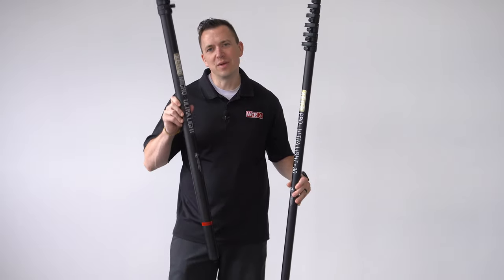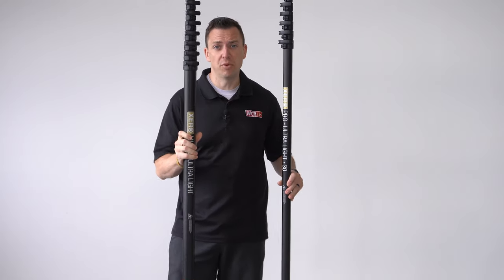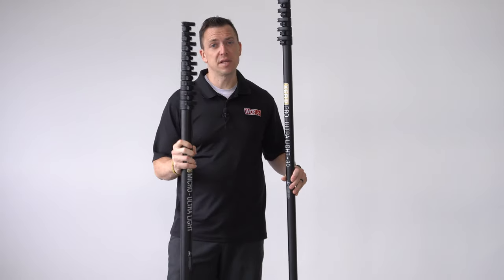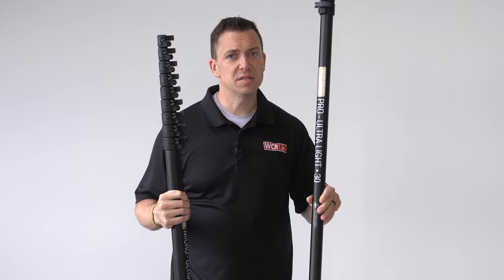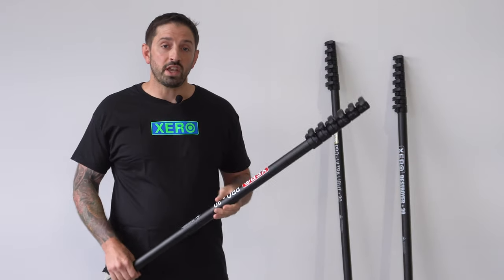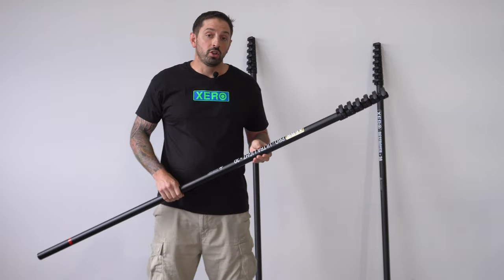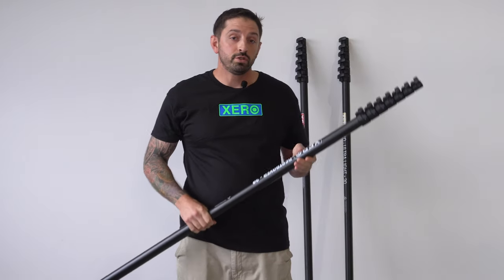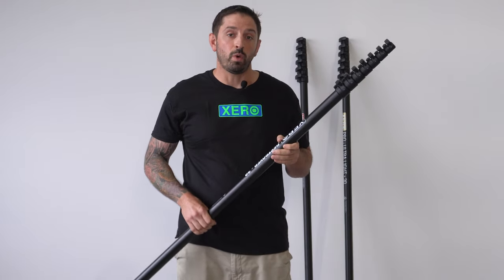Choosing Your XERO Water Fed Pole